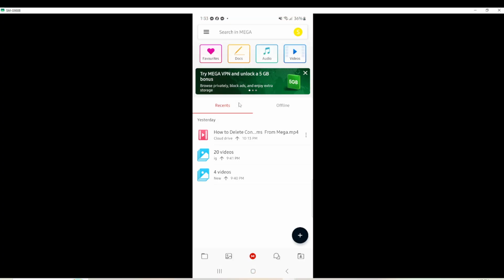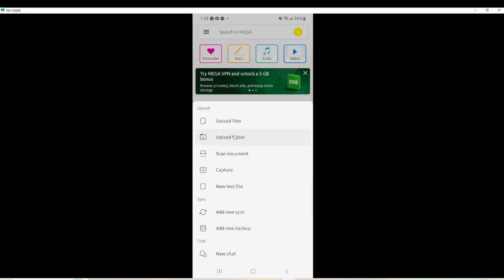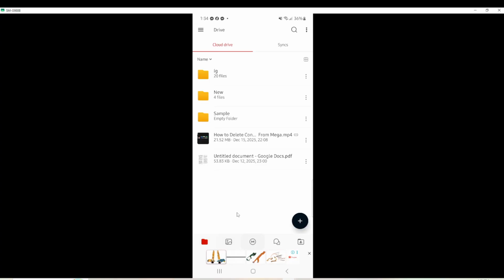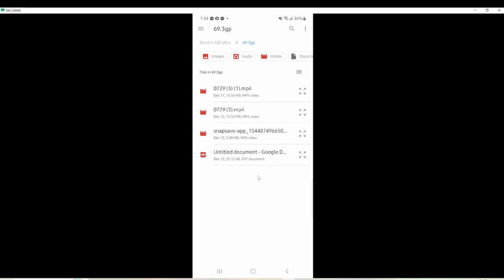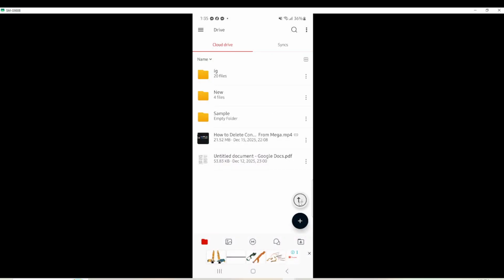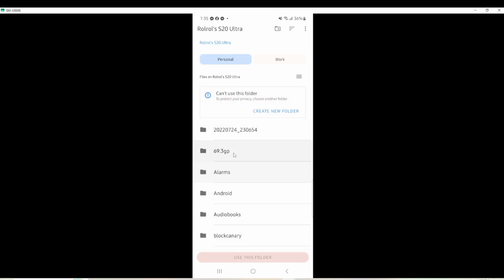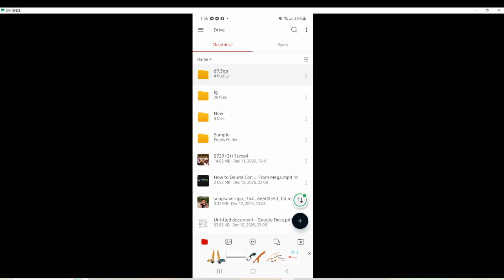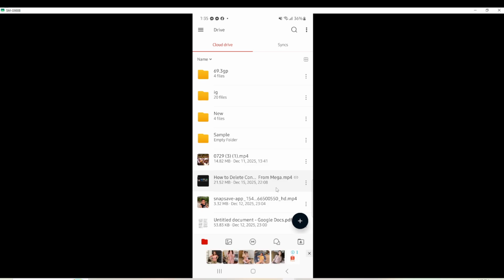How To Upload File Or Folder To Mega Cloud Mobile [2026 Guide]